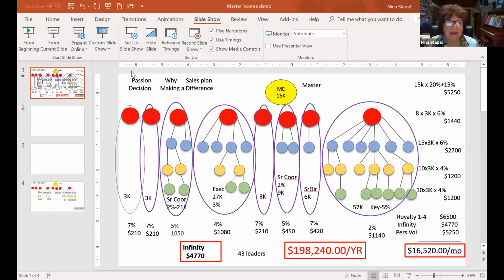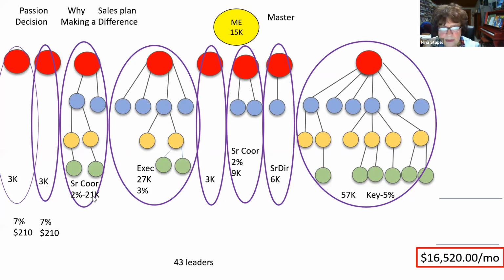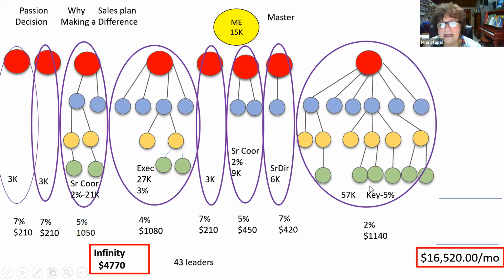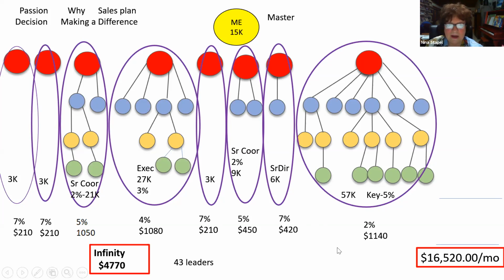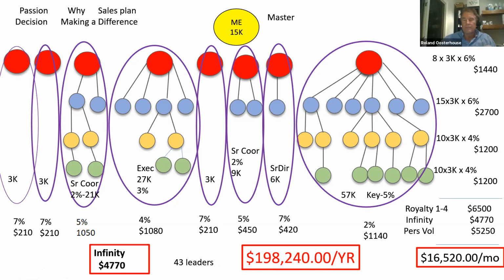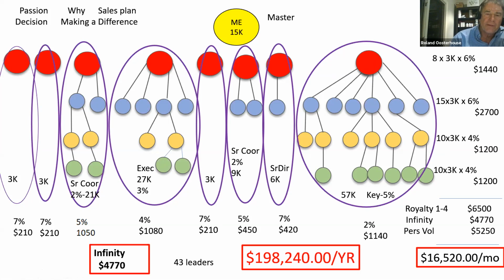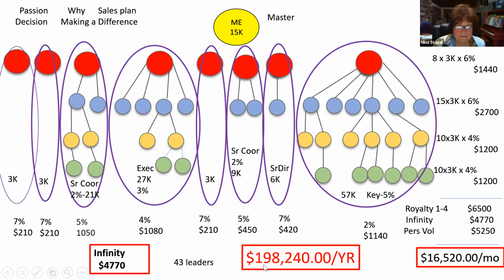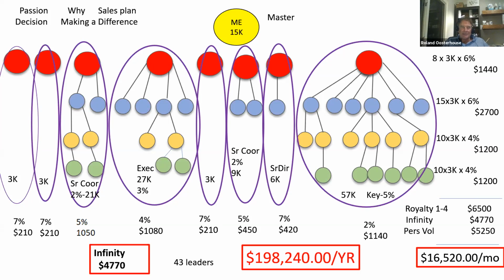Understanding the Compensation Plan 11-20